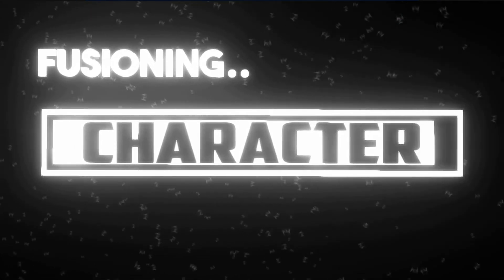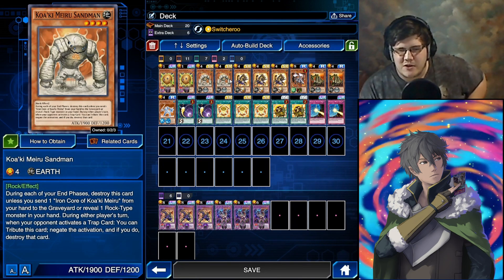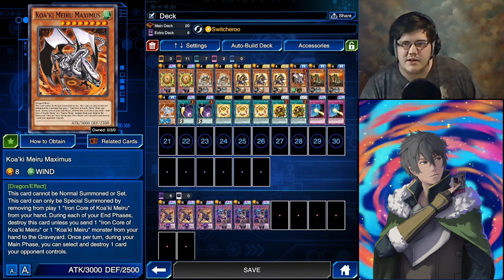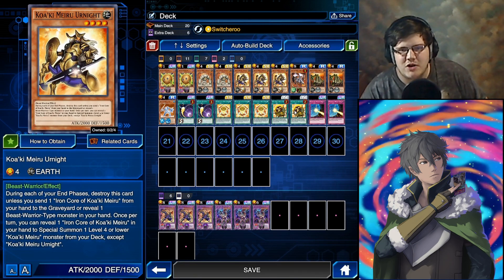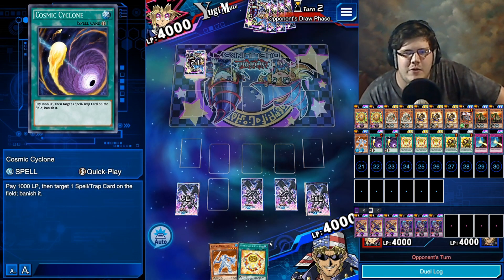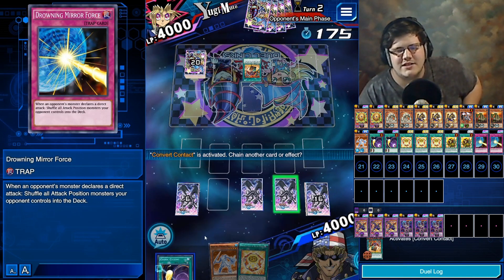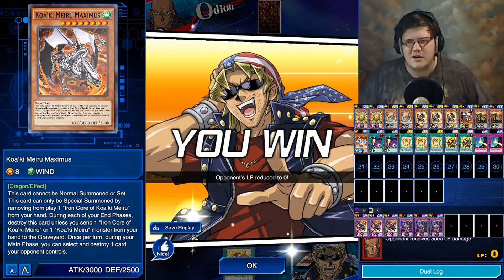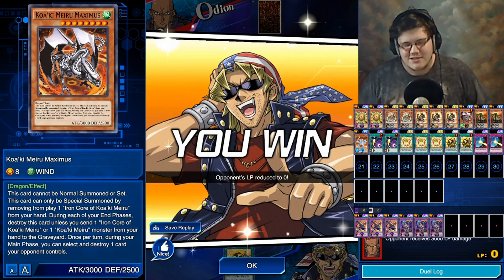Maximum Core, Koaki Meiru [Yu-Gi-Oh! Duel Links]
Destroys your opponent or they destroy themselves.

Opening Song and Ending Song-